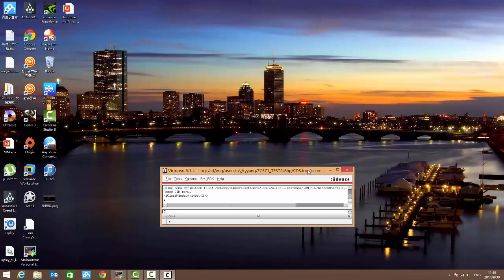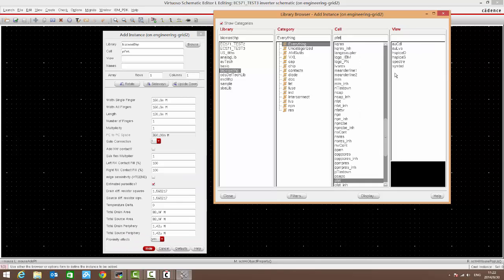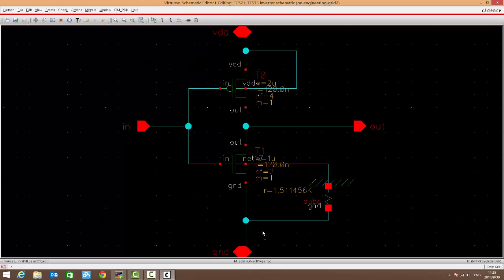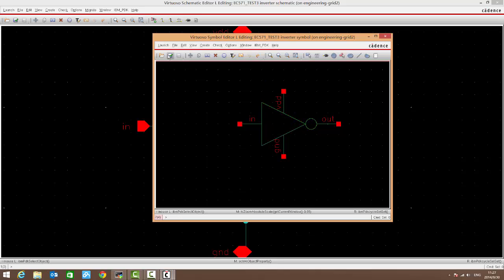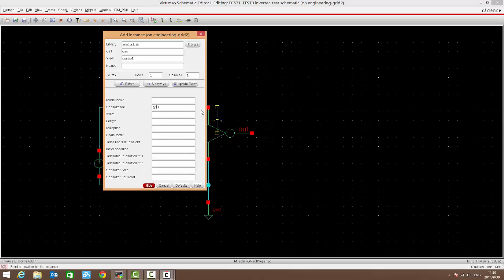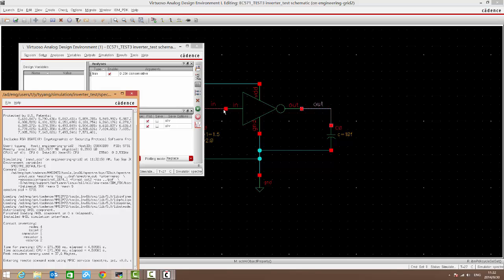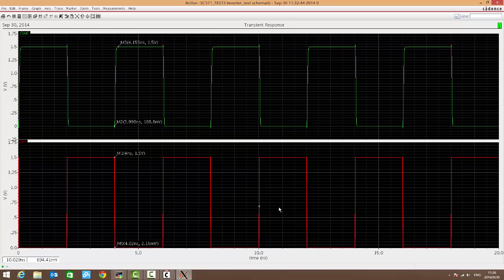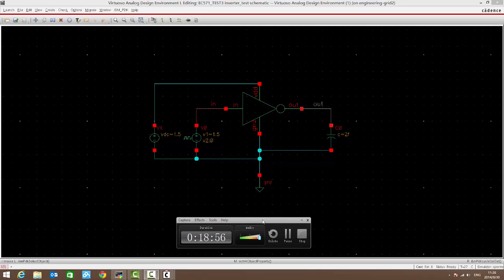EC571 Schematic Tutorial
CMOS inverter schematic drawing & transient simulation using Cadence Virtuoso with IBM 8HP 130nm technology and PDK.